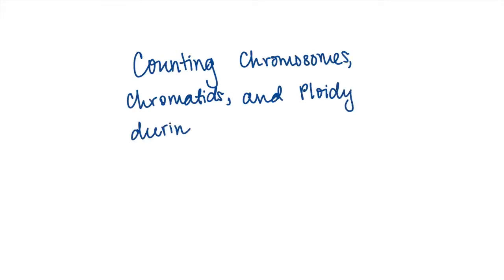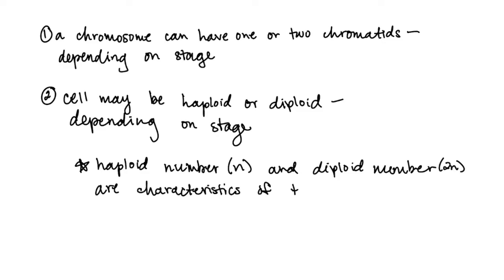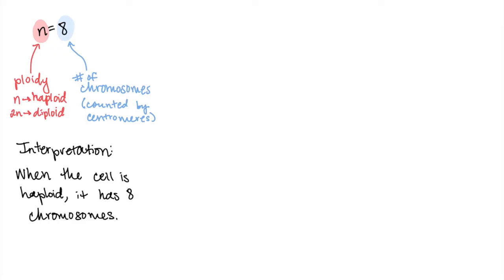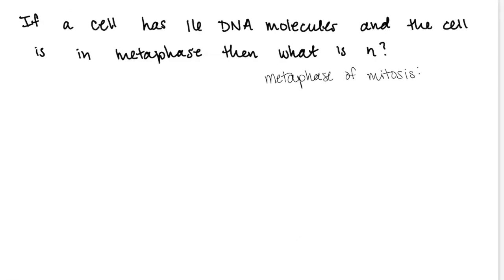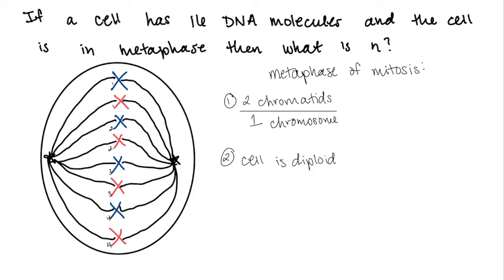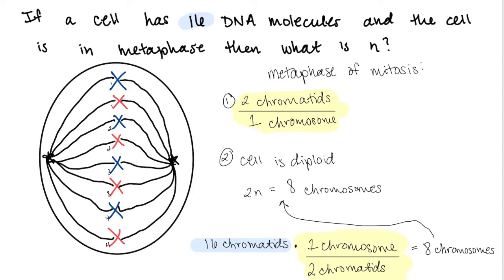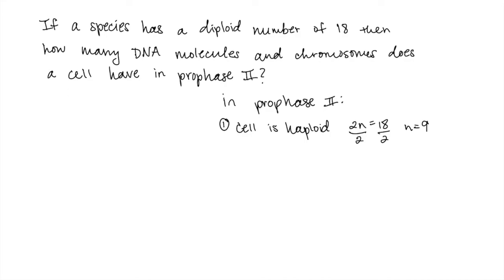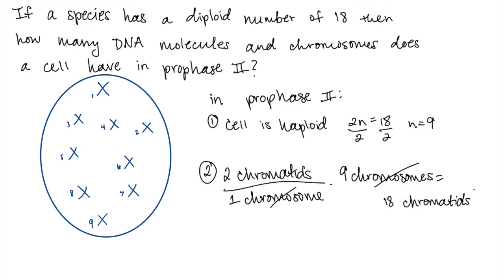Identifying Ploidy and Number of Chromosomes During Cell Division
Apply the terms haploid (n) and diploid (2n) to some practice problems describing the genome during stages of the cell cycle.